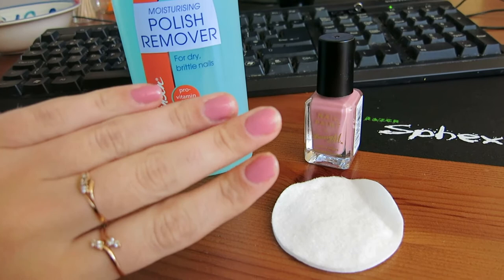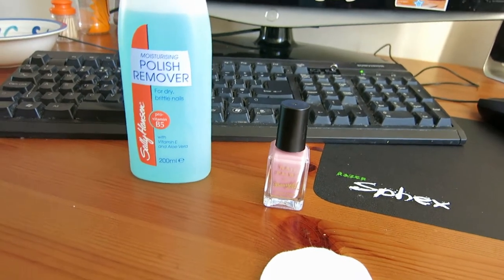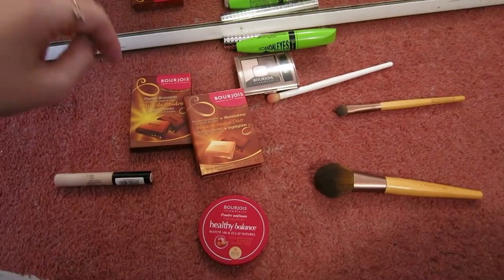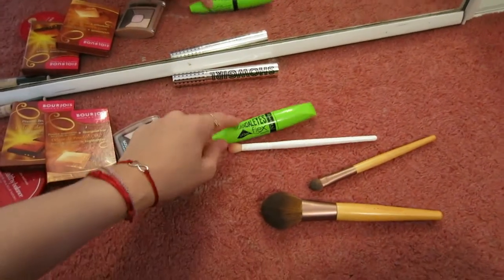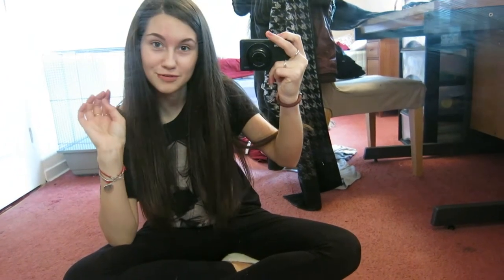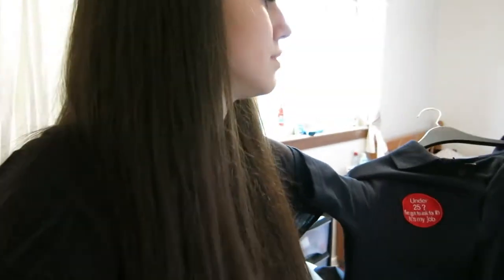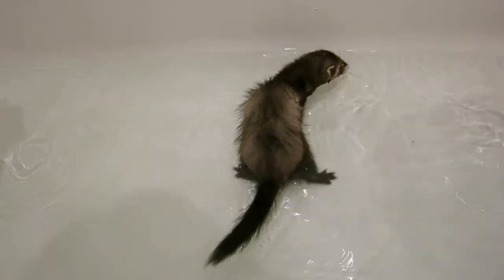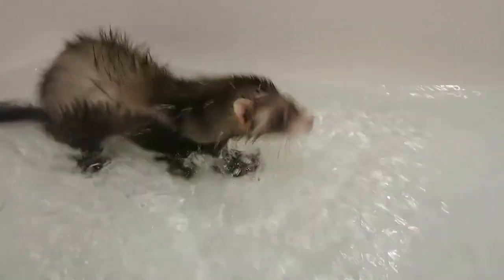Diving Lessons At home | Vlog 4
Hello everybody!
This is our latest weekly vlog that we'd like to share with you.